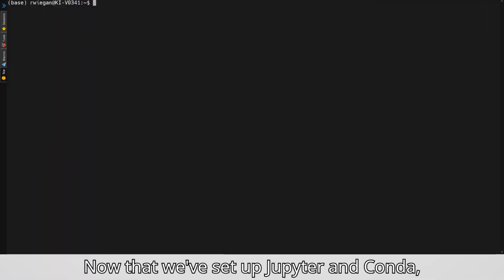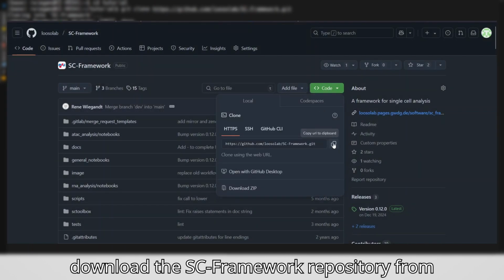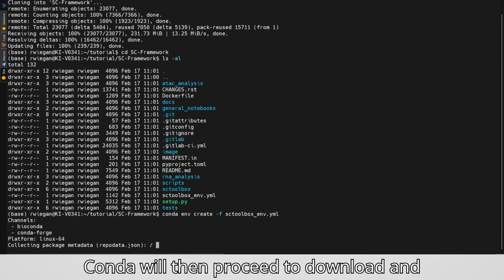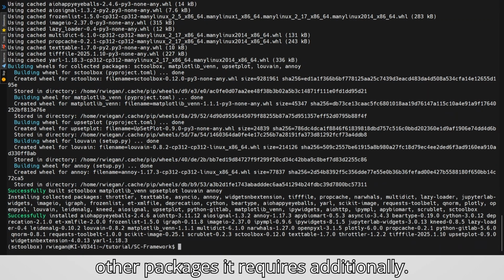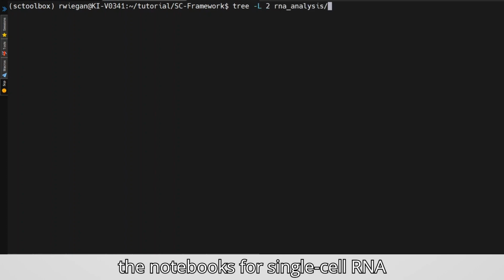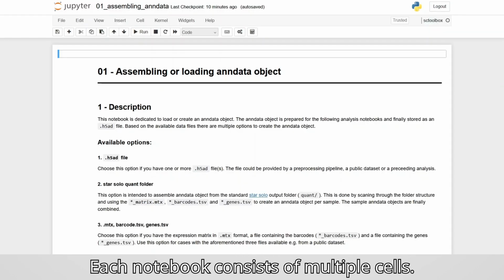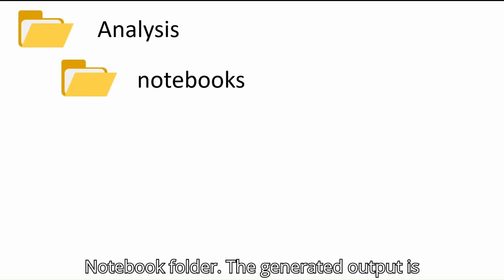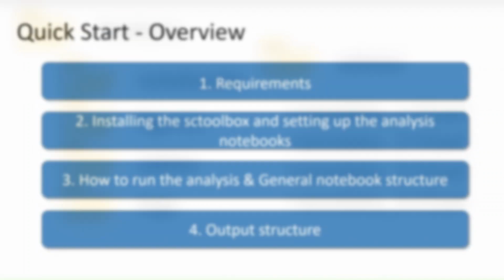SC Framework: Quickstart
In this video we show you how to get started with using the SC-Framework. We list all requirements you need before the installation, how to install the sctoolbox, how the setup the analysis notebooks and how the output is structured.

- cd SC-Framework

- conda env create -f sctoolbox_env.yml

- conda activate sctoolbox

- pip install .[all]

- python -m ipykernel install --user --name sctoolbox --display-name "sctoolbox"

0:00 Intro
0:13 Overview
0:34 Note
0:50 Requirements
1:31 Installation
3:12 How to use the notebooks
4:11 Output structure
4:40 Outro